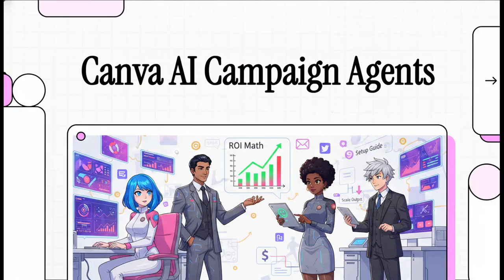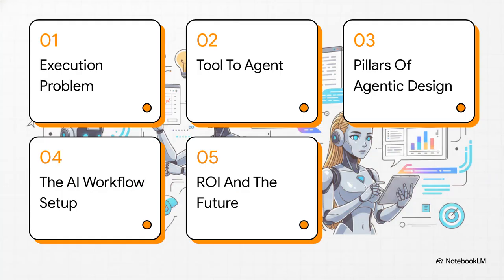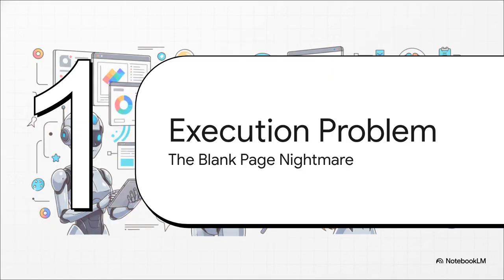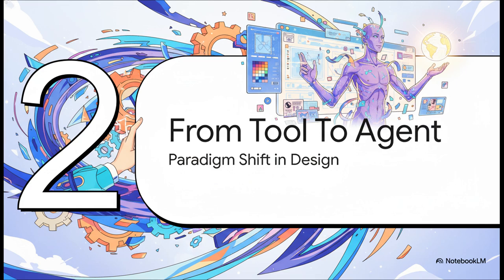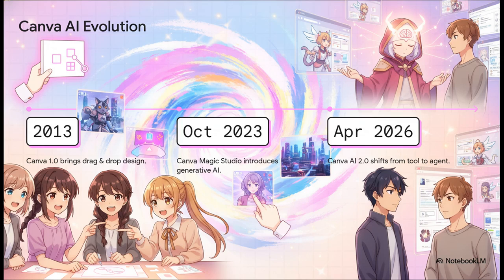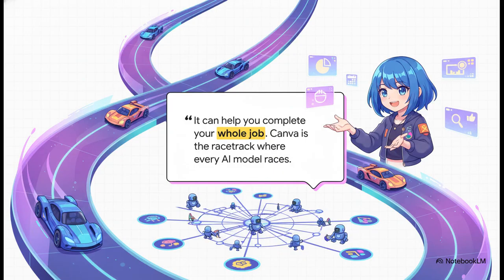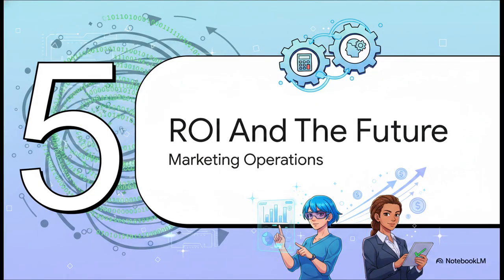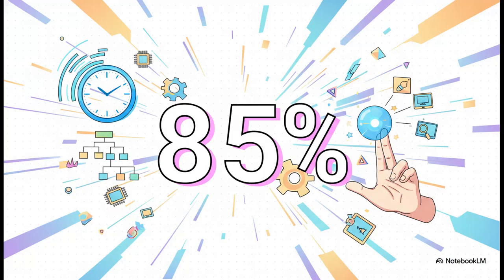Canva AI Campaign Agents: The Setup Guide & ROI Math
Canva AI 2.0 introduced agentic design in 2026. Discover how to set up AI Campaign Agents to automate your social posts, pull web trends, and scale output.